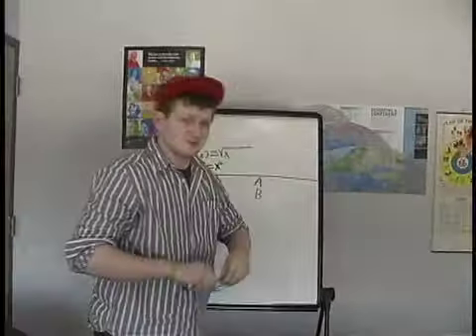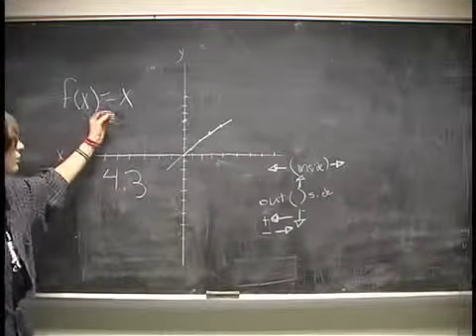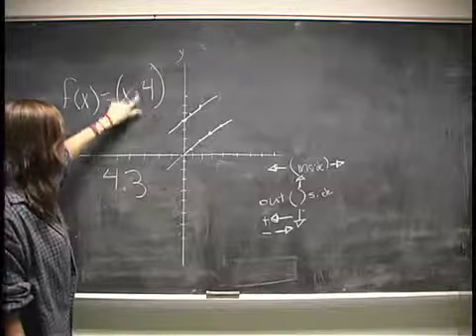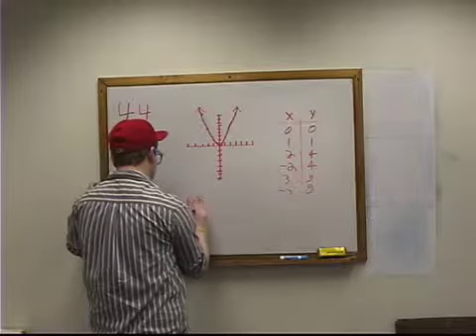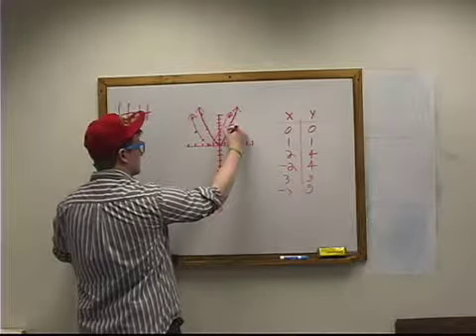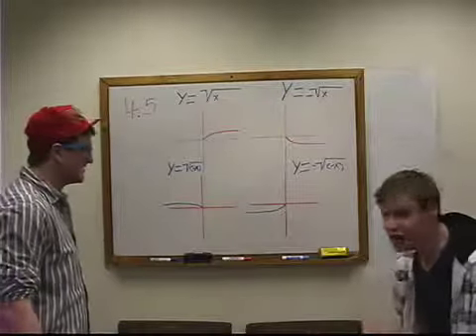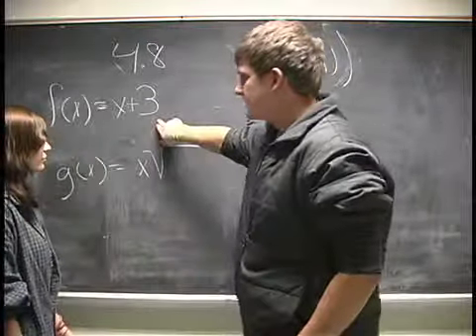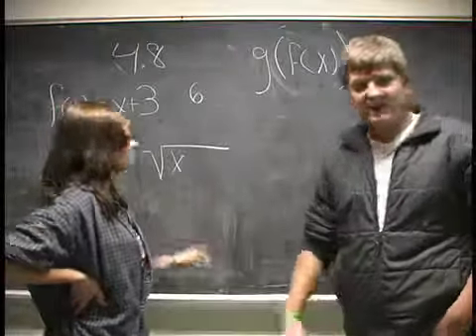Algebra II Chapter 4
A video made by two students at ARTech, for Algebra II.